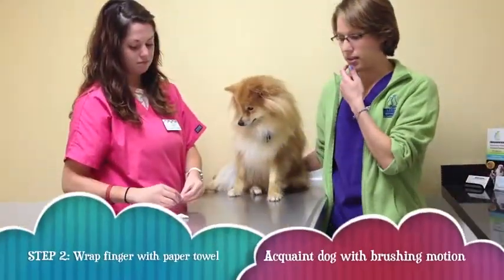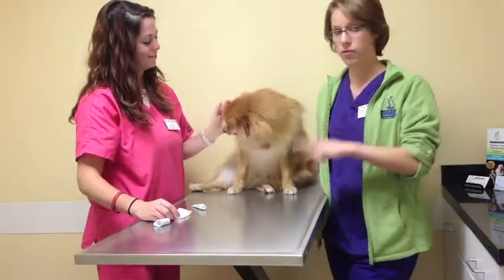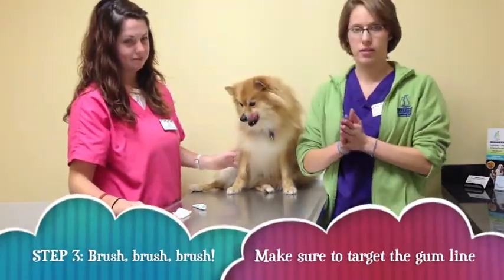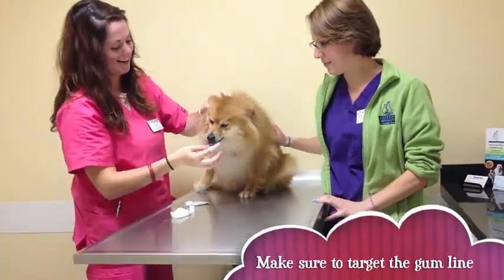How to Brush Your Dog's Teeth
Why is it important to brush my dog's teeth?  How do I get started?  How often do I brush?  Dr. Pinkston and the nurses at Lansdowne Vet Clinic will address these important questions while demonstrating how to brush.